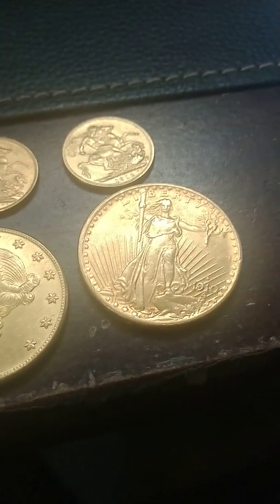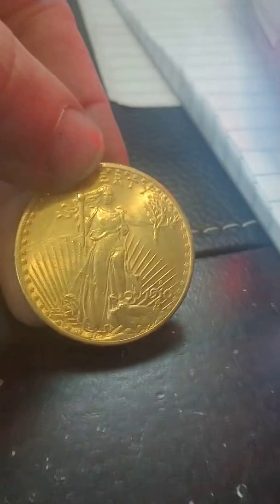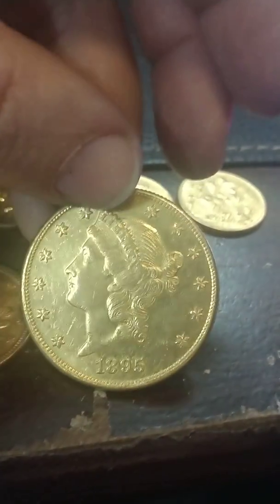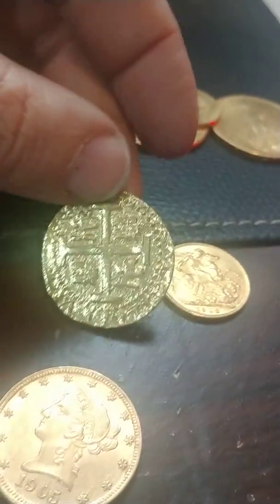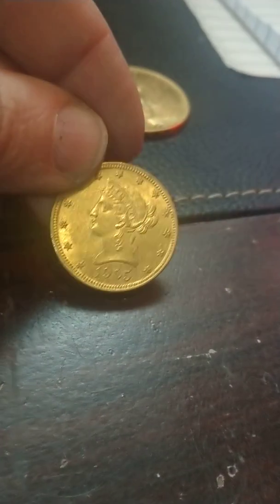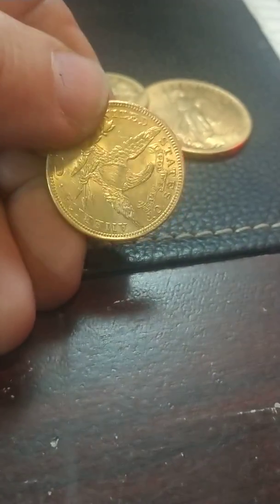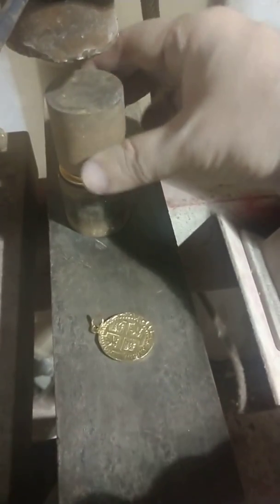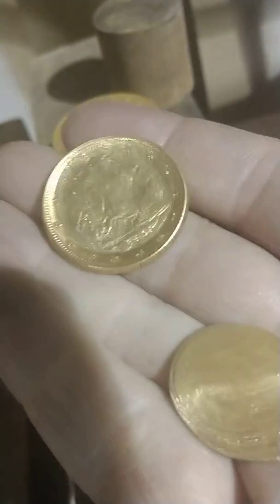Identifying counterfeit gold coins and what we do too them.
Melting and XRF scanning crushing refining